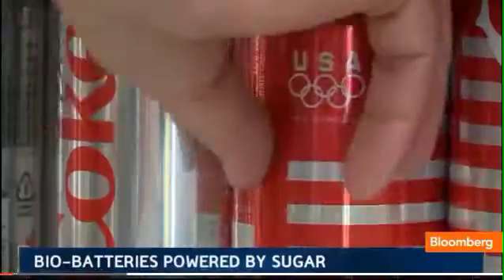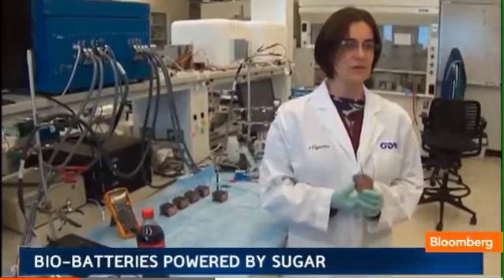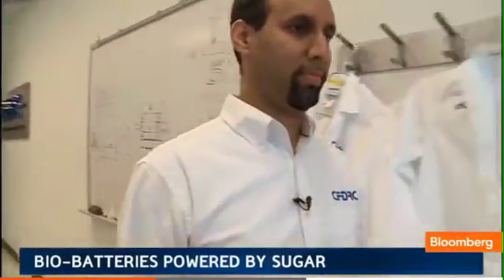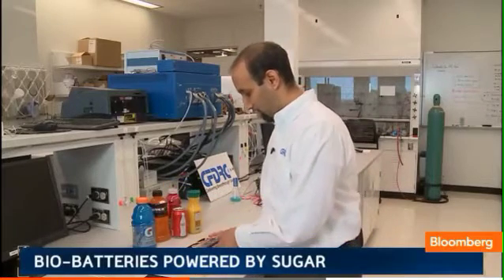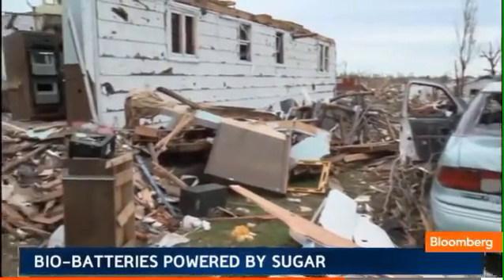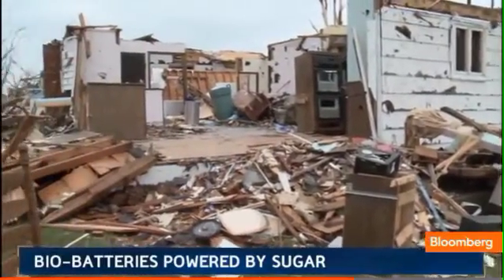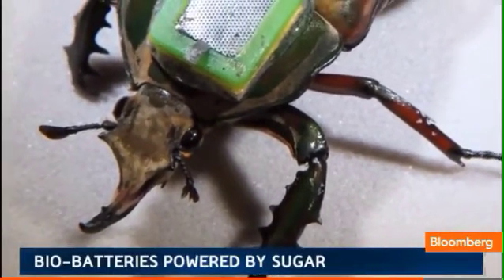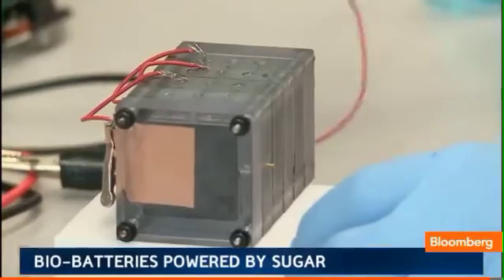Bio-Batteries Powered by Sugar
In July 2012, Planet Forward's Frank Sesno reported on Bloomberg TV's "Bloomberg West." In this segment, a new bio-battery is being developed as a fuel source that may supplement sugar.